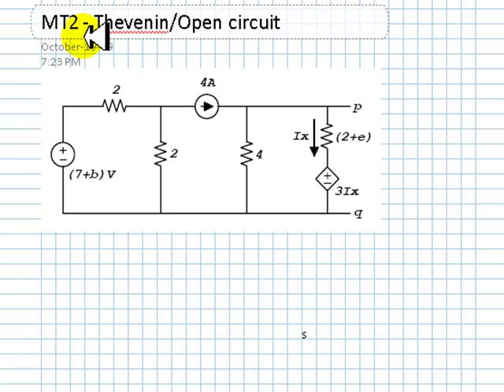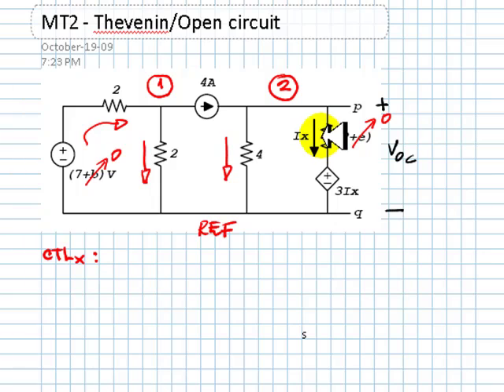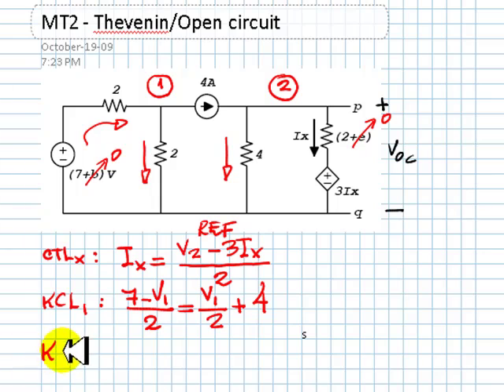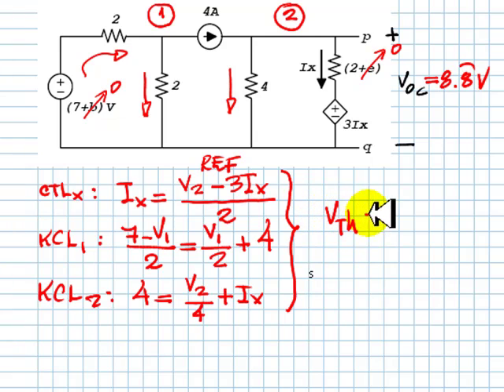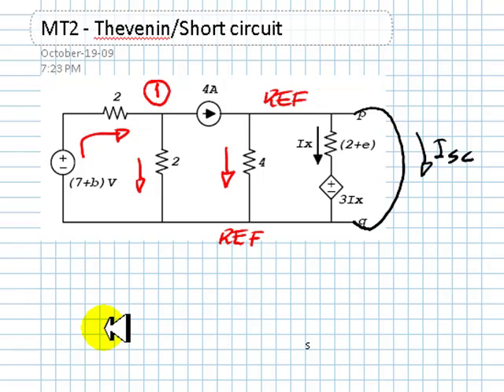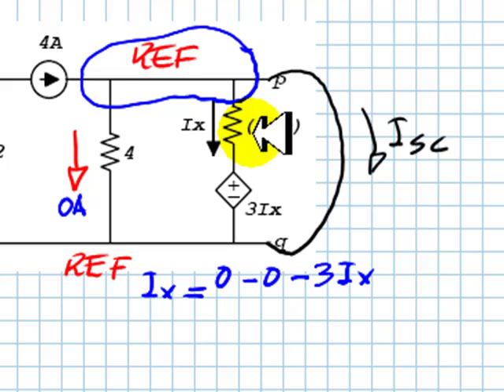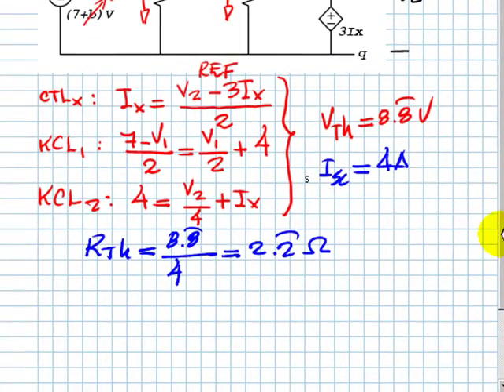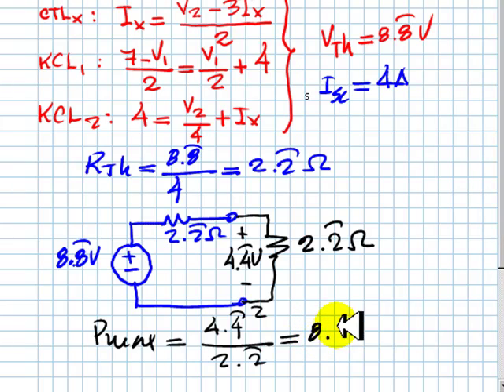251 MT 02 Oct 2009 Thevenin Classic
Solution to the second 20 minute mini-midterm, the one on Thevenin equivalents, using the classic method (open circuit and short circuit tests).